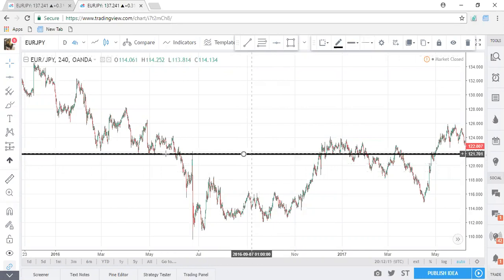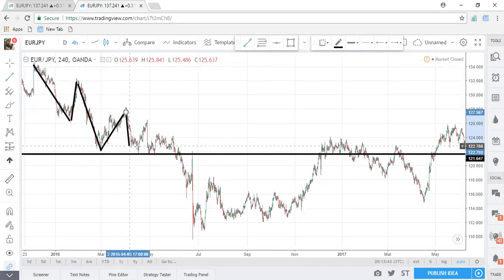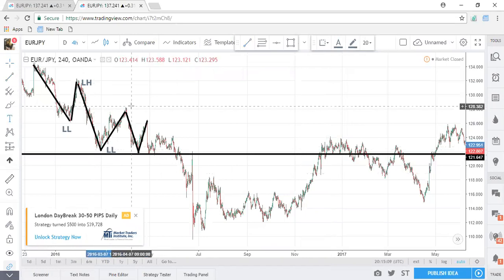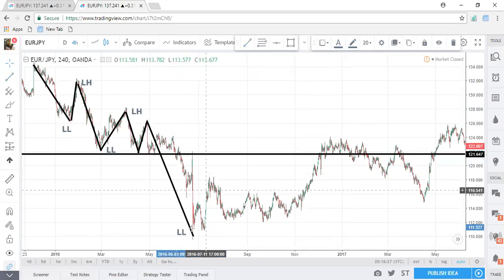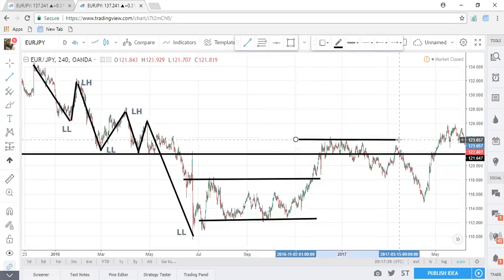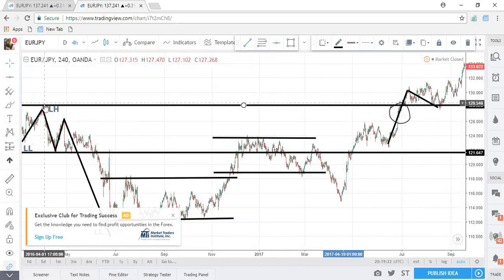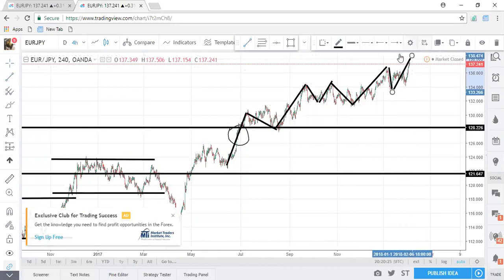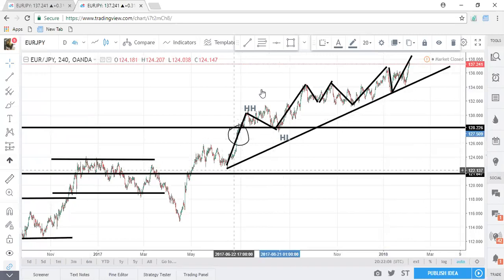Forex Basics For Beginners (RAW MARKET MOVEMENT)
Understanding Raw Market Movement